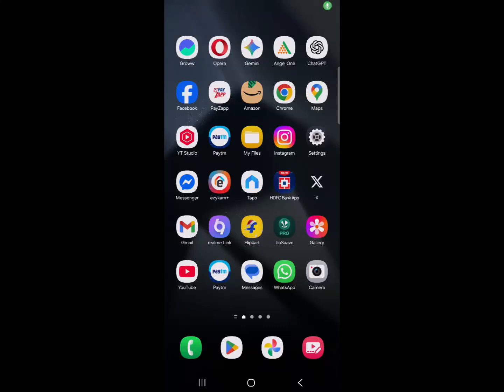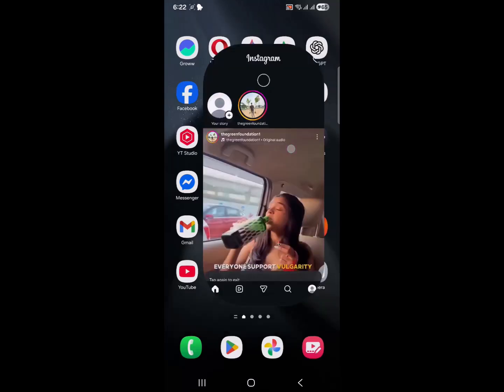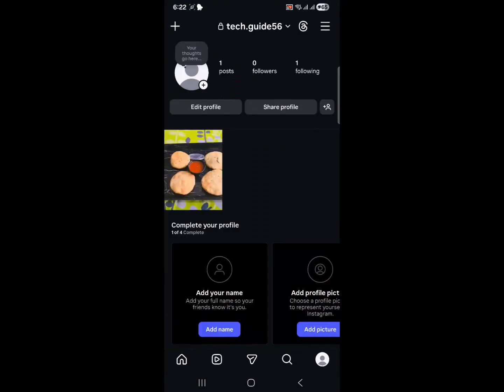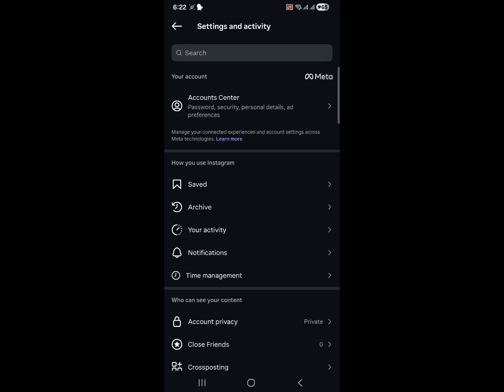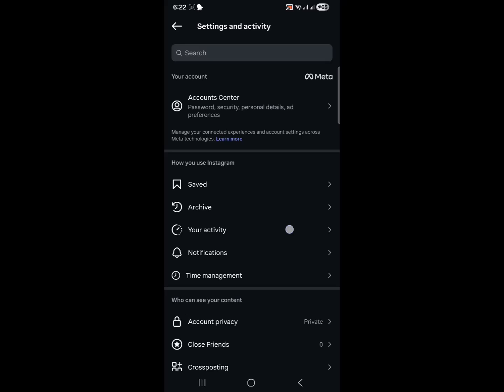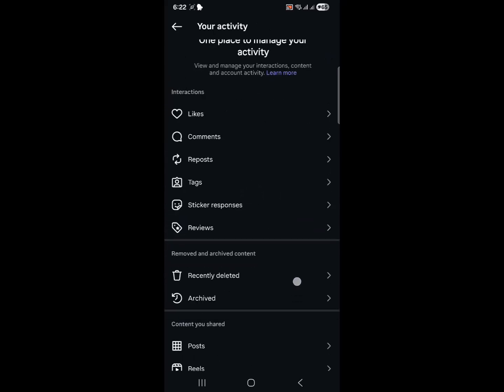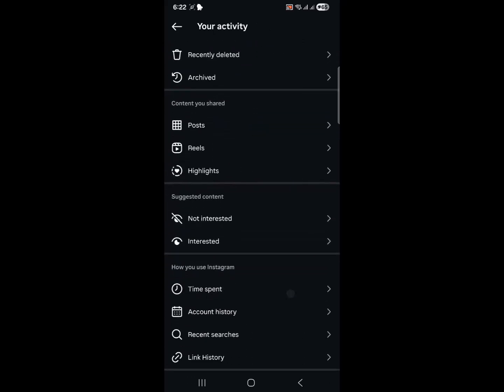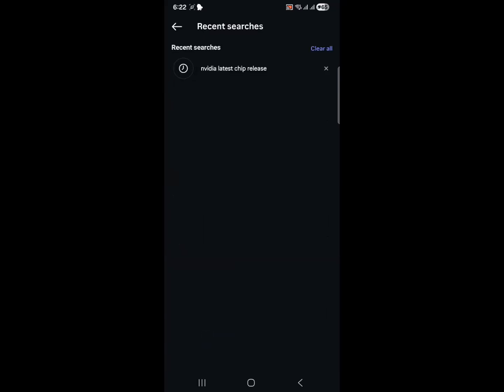How To Find Your Instagram Search History Step By Step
Best tutorial on how to find your searches in Instagram for Android and iPhone users who want to check Instagram search history activity log recent searches reels search explore search hidden history account privacy usage control and security settings. This video shows how to see Instagram search history recent profile searches hashtag searches reels searches explore searches and deleted search data so you can monitor your activity protect your privacy secure your account improve digital safety and clean your Instagram footprint.

In this step by step Instagram search history guide you will learn how to
• Find recent Instagram searches
• Check profile and hashtag search history
• View reels and explore search data
• Clear unwanted search records
• Protect your Instagram privacy and security
• Improve digital safety and account control

This tutorial works on Android and iPhone and supports the latest Instagram app version.

Watch till the end to unlock hidden Instagram search activity settings most users never check.